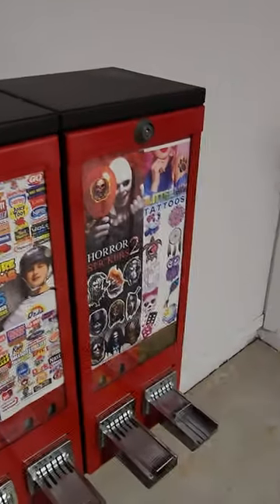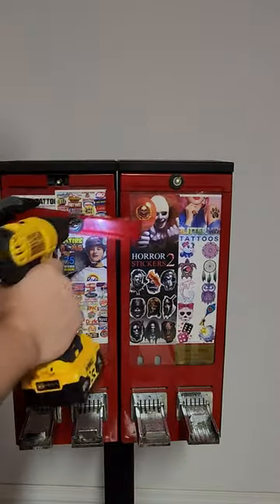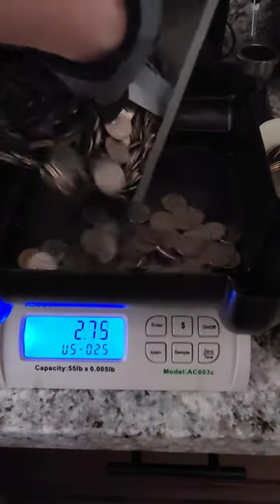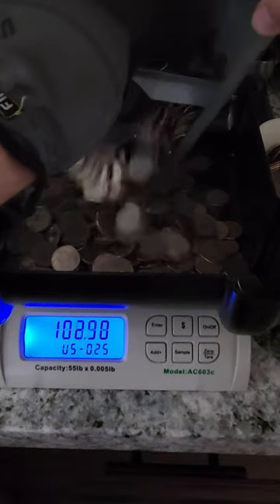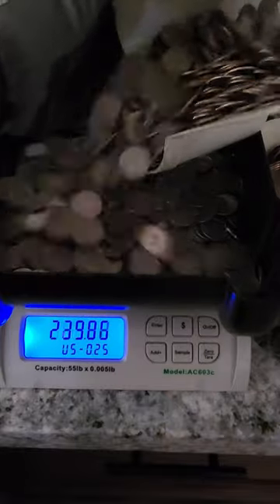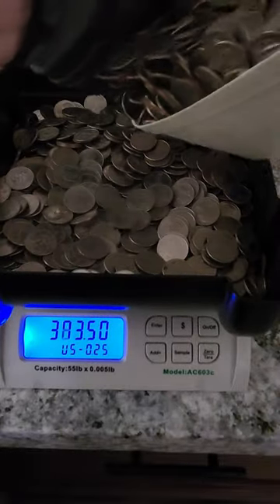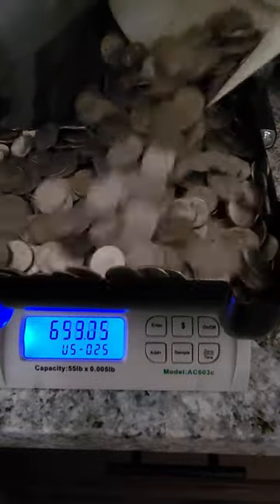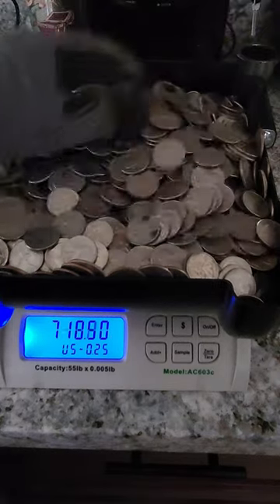These Abandoned Vending Machines Was FULL OF MONEY 4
These Abandoned Vending Machines Was FULL OF MONEY